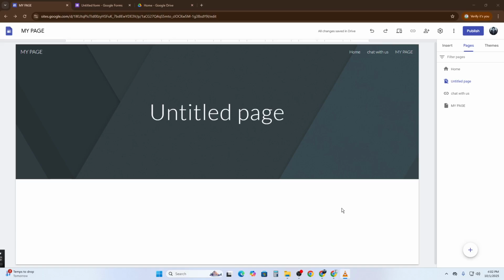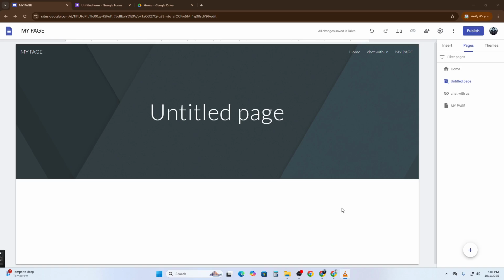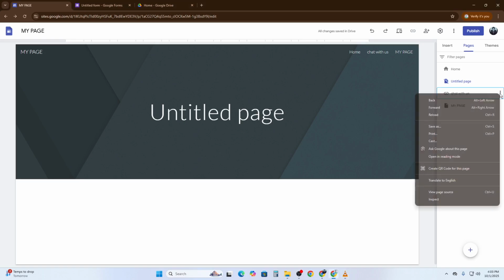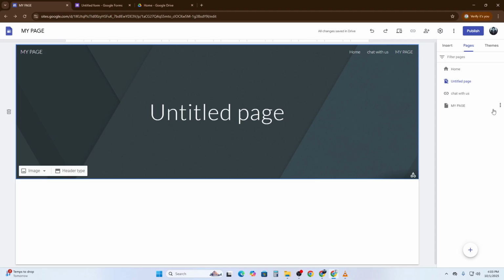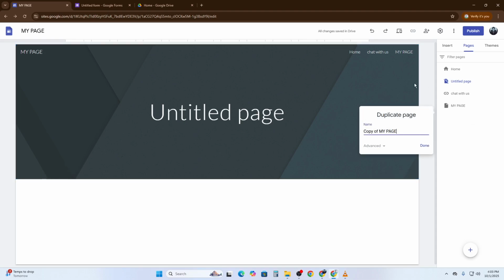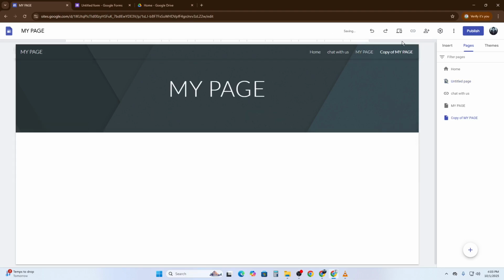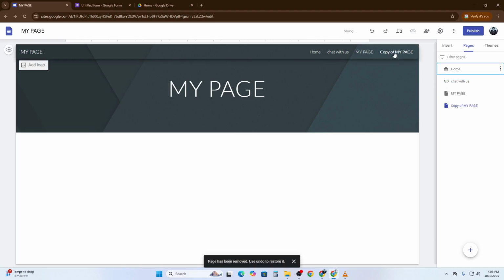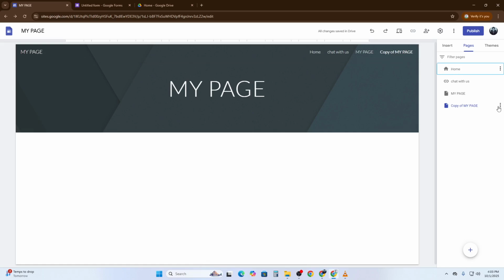How to Duplicate a Page in Google Sites - 2025 (Quick Tutorial)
- How to Duplicate a Page in Google Sites
In this video, you will learn how to duplicate a page in Google Sites easily to save time when creating similar layouts or content. This Google Sites tutorial will guide you step-by-step on copying pages, reusing templates, and managing your site efficiently for better website design and organization.